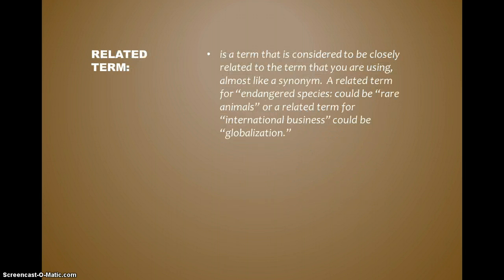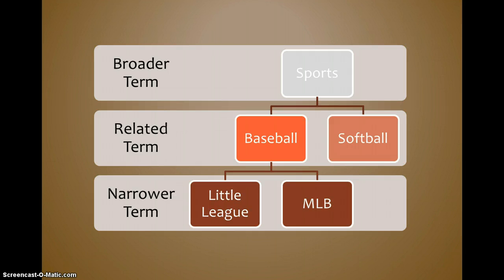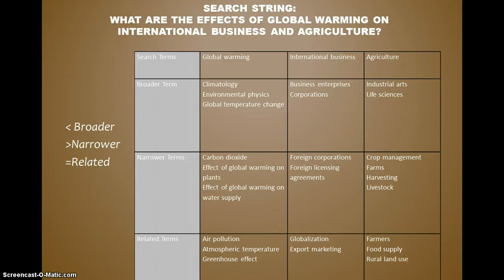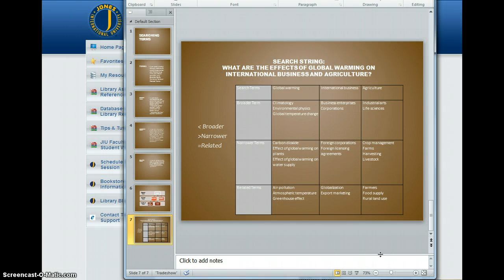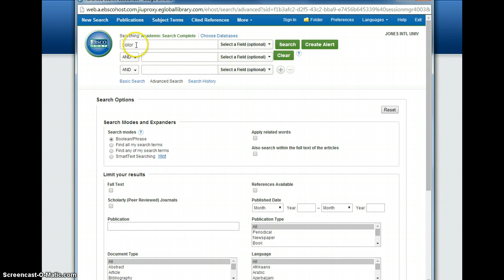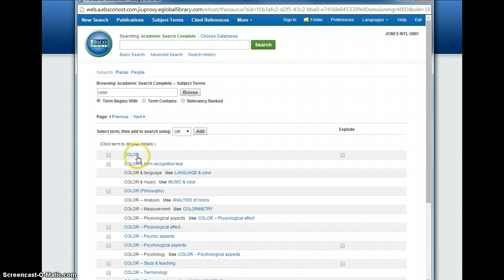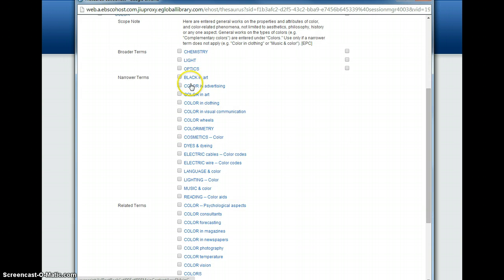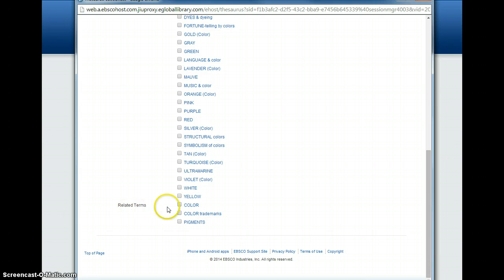Breaking Down Subjects - JIU Library Screencast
This brief screencast will walk you through the basics of figuring out how to find and choose subject words to use for your research.